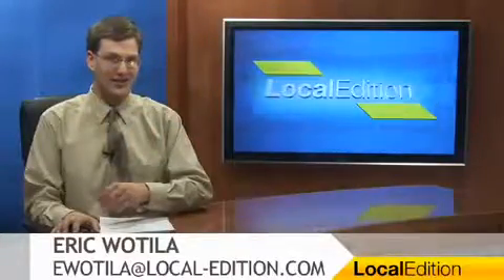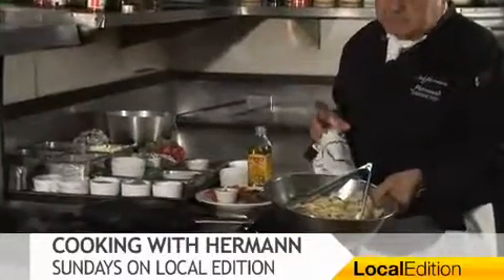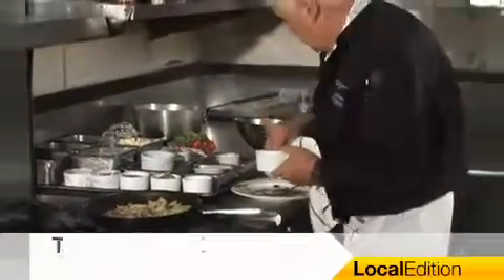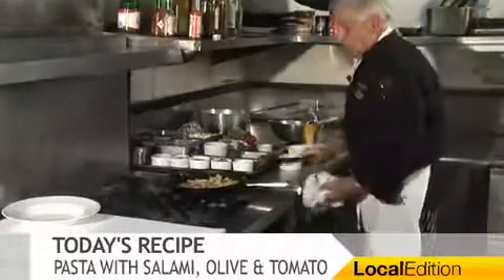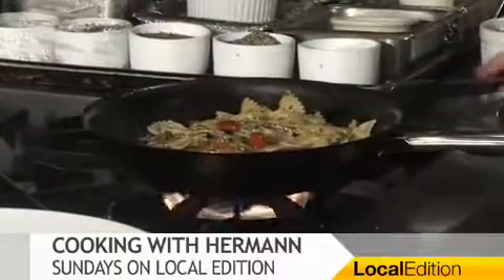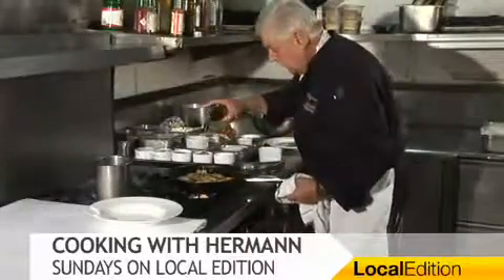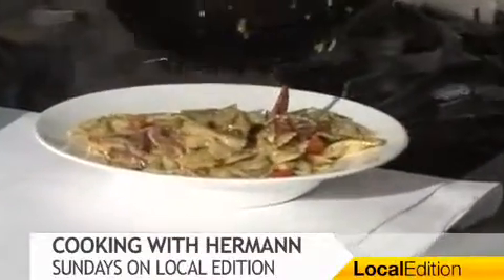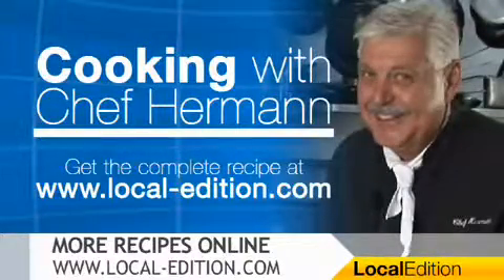Pasta w Salami, Olive & Tomato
This week on “Cooking with Chef Hermann,” the Chef will be making a bowtie pasta with salami, olives and tomatoes.

Ingredients:

2 12 oz packages cherry tomatoes
2 tbs extra virgin olive oil, divided

8 o spicy Italian salami (such as soppresata) cut into 1/4 inch strips (about 2 cups)
3 oz garlic cloves, minced

1/3 cup dry white wine
1/2 cup pitted black olives
1/3 cup drained capers
1/2 cup fresh Italian parsley, chopped

12 ounces fresh tagliatelle or fettuccine

Instructions:

Preheat oven to 375 degrees. Place tomatoes on rimmed baking sheet and drizzle with one tablespoon oil. Sprinkle with salt and pepper. Roast tomatoes until slightly wrinkled and beginning to slip, about 30 minutes. Remove tomatoes from oven and set aside.

Meanwhile, heat remaining one tablespoon oil in heavy large skillet over medium heat. Add salami and minced garlic; saute for 30 seconds. Transfer salami mixture to large bowl.

Add wine to same skillet; simmer until slightly reduced, about 3 minutes. Stir in roasted tomatoes, olives and capers, toss to coat. Bring mixture to simmer, remove from heat and stir in salami mixture and parsley. Set sauce aside.

Cook pasta in large pot of boiling salted water until tender but still firm to bite, stirring occasionally; drain. Rewarm sauce over medium heat. Add pasta to skillet; toss with sauce and serve.